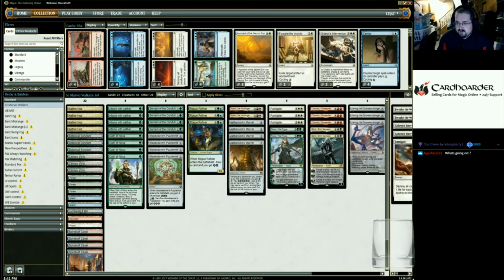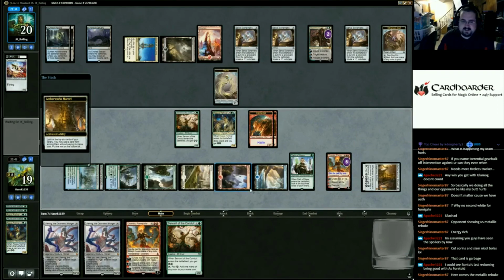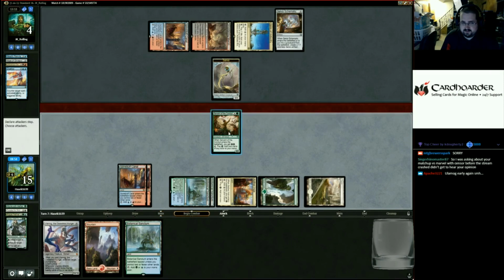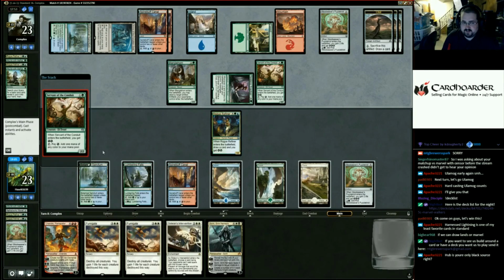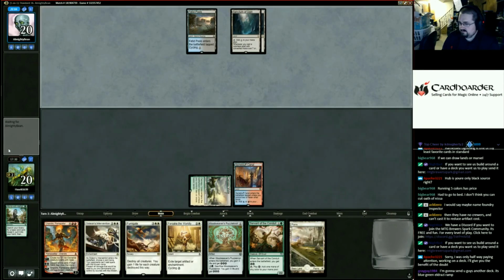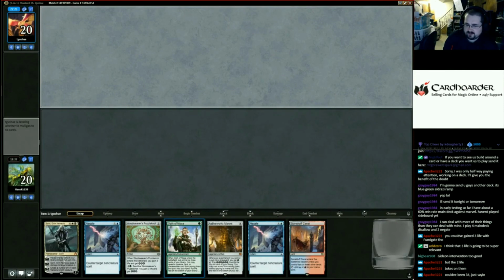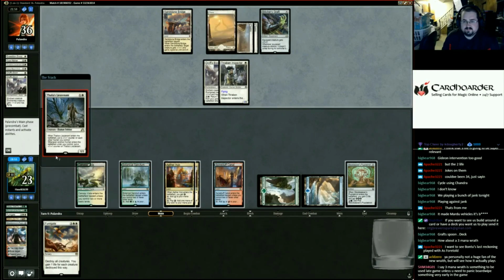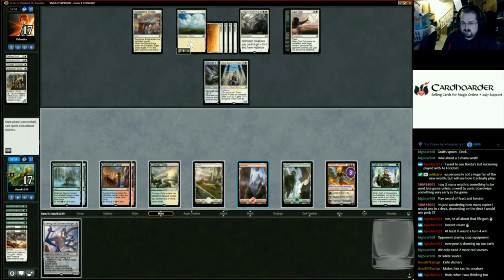5c Walker Marvel in Standard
We Lost twitch connection around the 27minutes.  We recovered so enjoy!